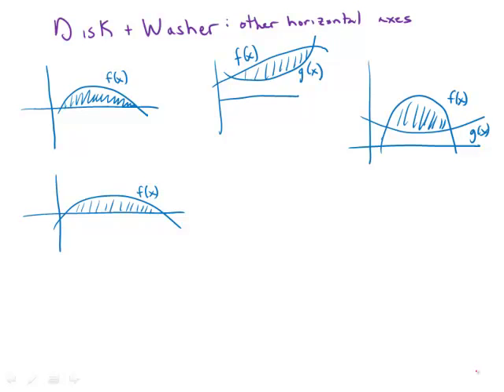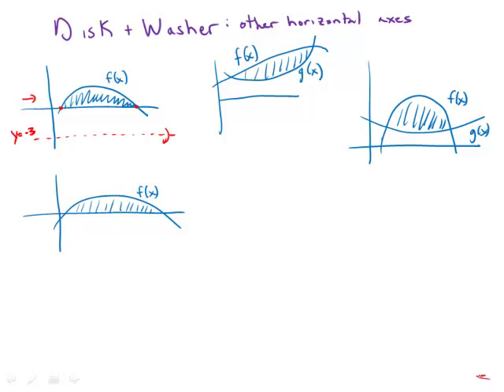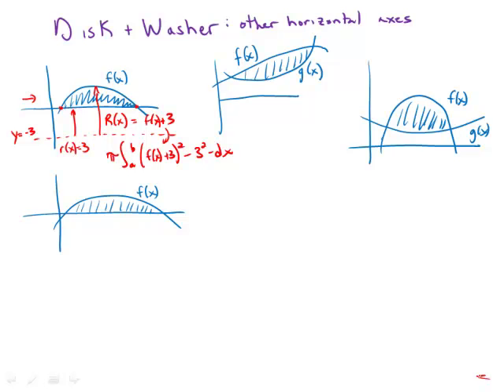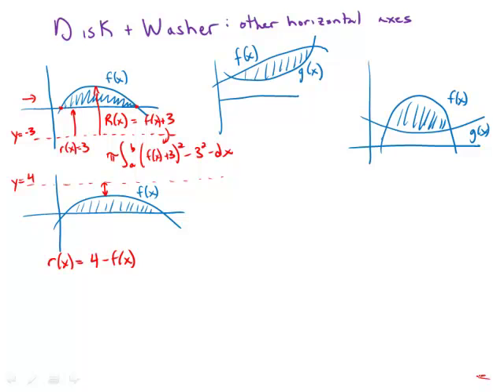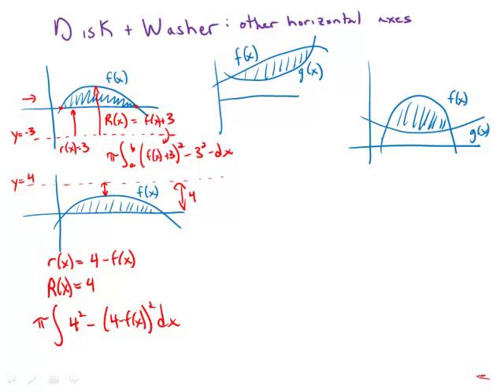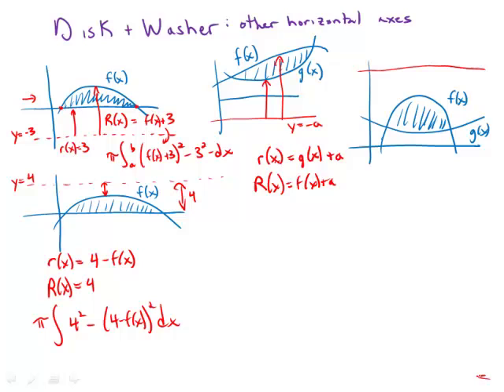Calculus: Volume Washer other Axes